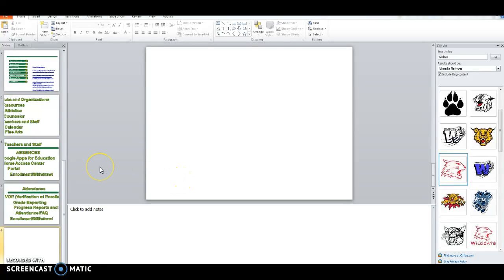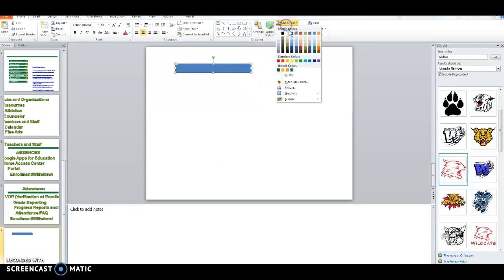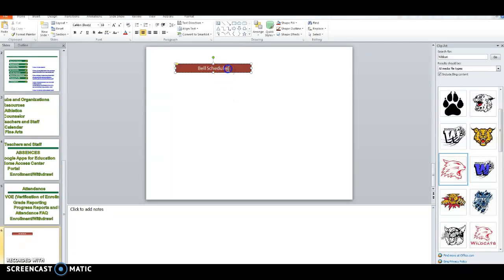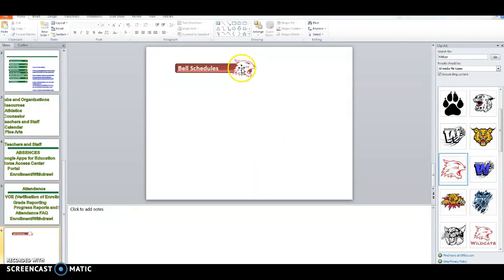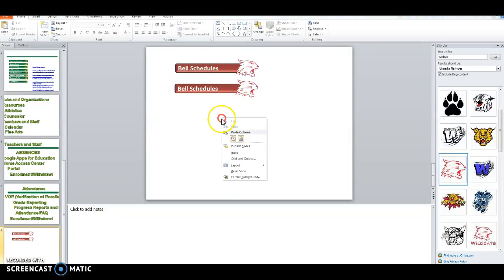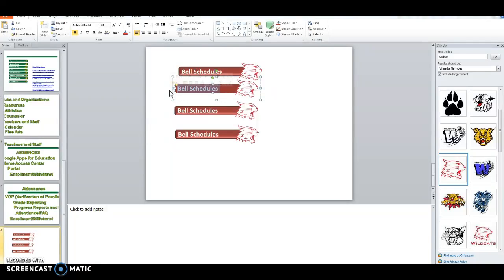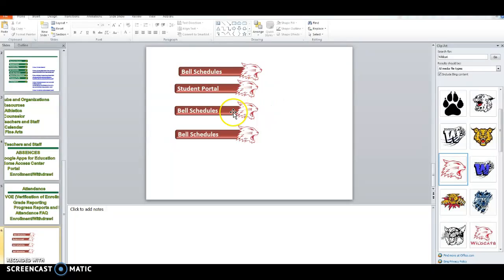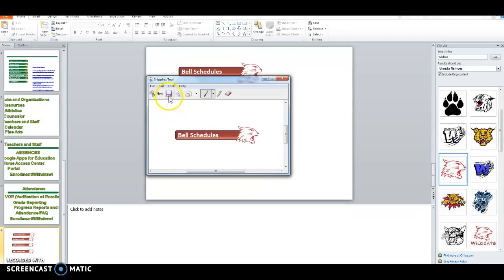Creating Quick Link Buttons